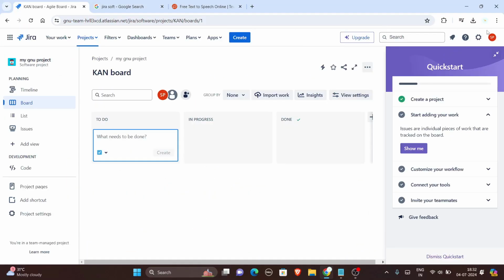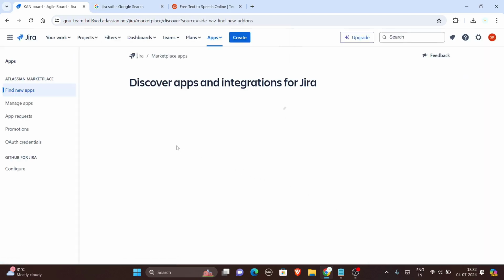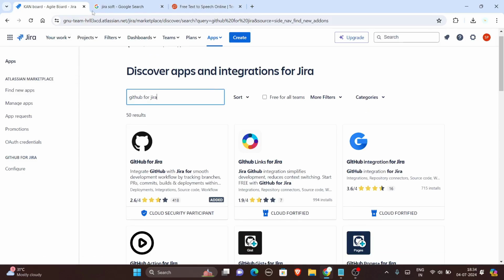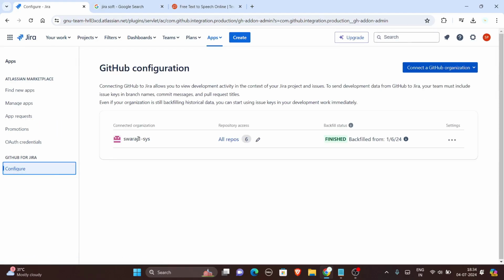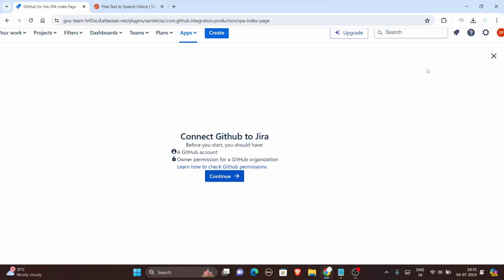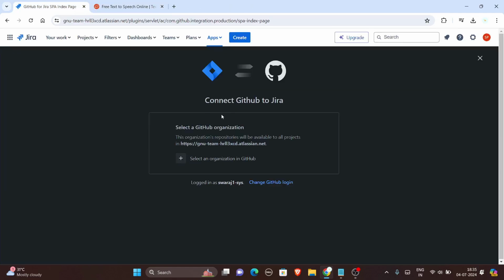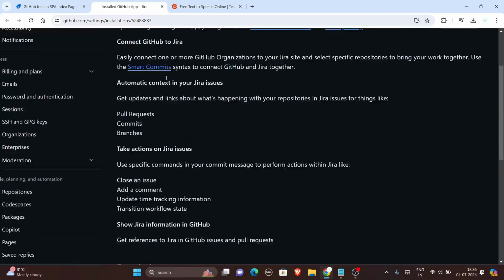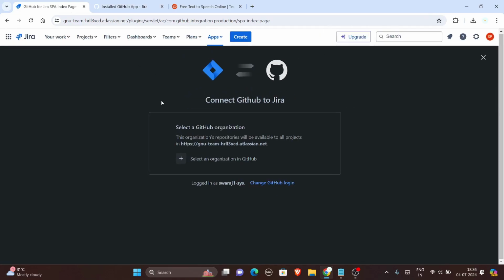Integrate GitHub with Jira: Streamline Your Development and Project Management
Enhance your development workflow by integrating GitHub with Jira. This comprehensive tutorial will guide you through the process of connecting GitHub and Jira, enabling seamless synchronization between code repositories and project management tasks.

🔍 What You'll Learn:

Introduction to GitHub and Jira Integration:

Understand the benefits of integrating GitHub with Jira for improved collaboration and project tracking.
Setting Up Jira:

Step-by-step guide to creating a Jira account and setting up your project for integration.
Configuring Your GitHub Repository:

Prepare your GitHub repository for integration with Jira, including necessary settings and permissions.
Connecting GitHub and Jira:

Detailed instructions to link your GitHub repository with your Jira project using official integration tools and plugins.
Automating Issue Tracking:

Learn how to automate issue tracking in Jira based on GitHub commits, pull requests, and branches.
Customizing Integration Settings:

Explore customization options to tailor the integration to your workflow, including issue transition triggers and automation rules.
🎓 Who Should Watch:

Developers, project managers, and anyone interested in improving their development workflow with GitHub and Jira integration.
👨‍💻 Prerequisites:

Basic knowledge of GitHub and Jira.
🔧 Tools Used:

GitHub, Jira
Streamline your development and project management by integrating GitHub with Jira. Watch now to get started!